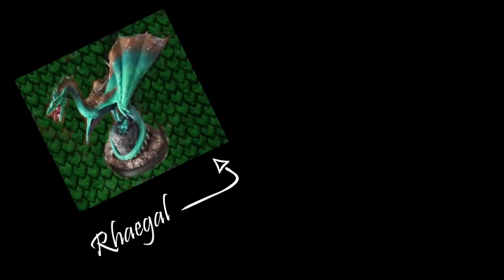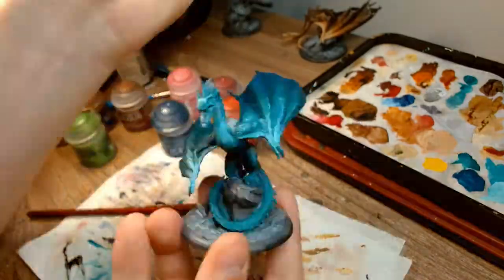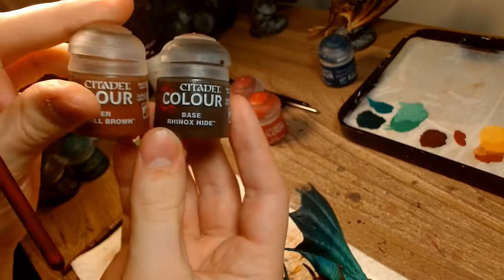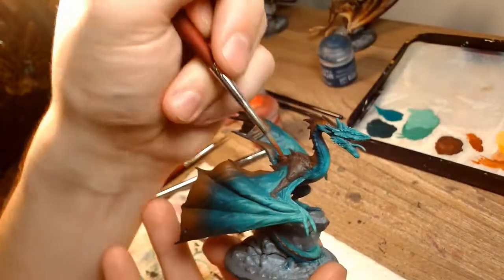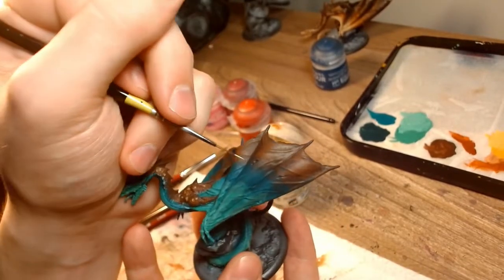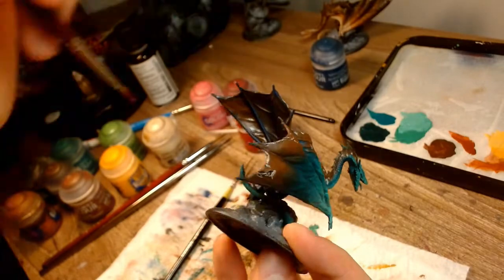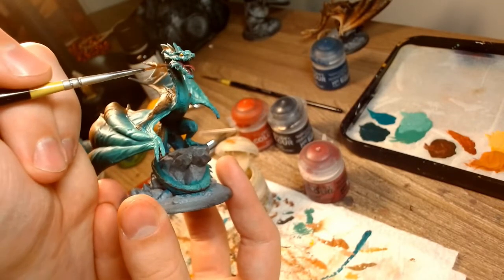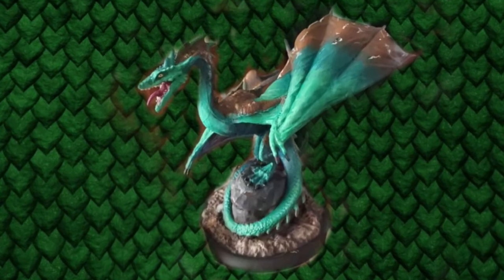"Viserion" Painting Tutorial | ASOIAF Board Game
Yea I messed up the dragon names so it's a "Viserion" video but it's technically Rhaegal

I'll also answer any questions to the best of my ability!